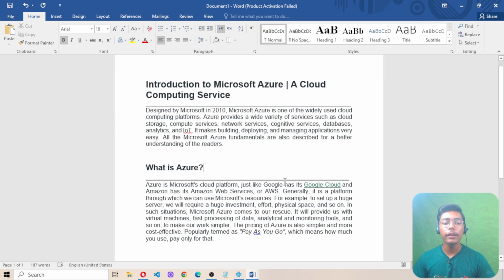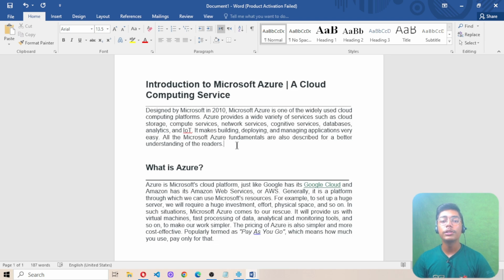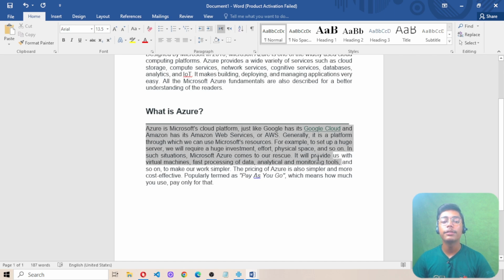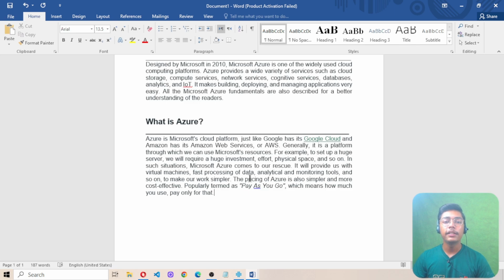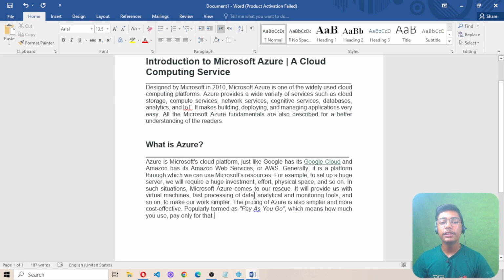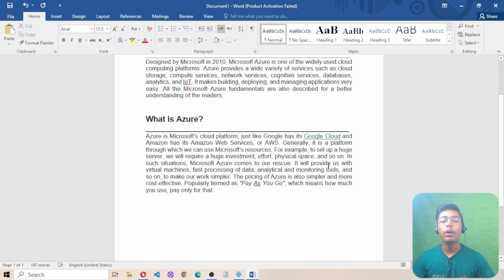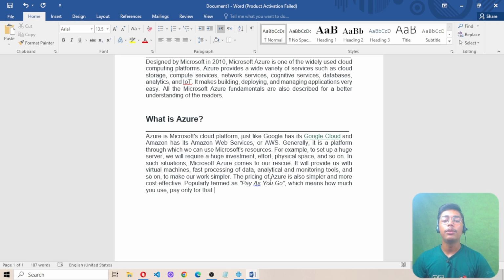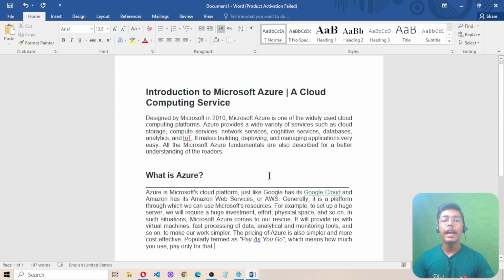Introduction To Microsoft Azure | Cloud Computing Full Course From Scratch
This video is about Introduction To Microsoft Azure | Cloud Computing Full Course From Scratch

 / inshalbaig

Suggested Courses:
❤️ Complete Clones